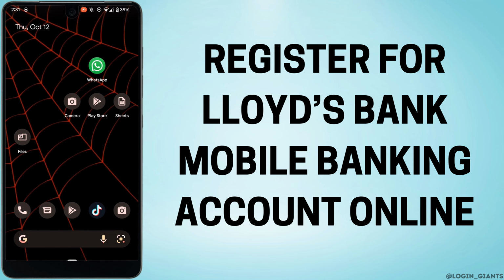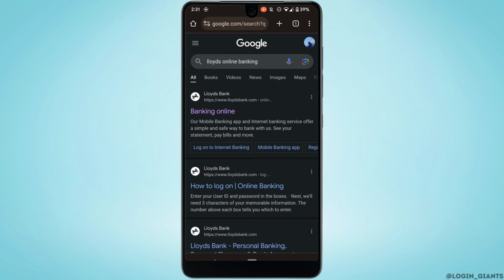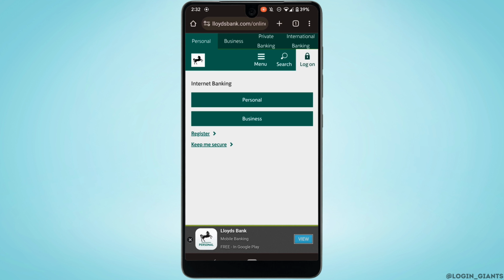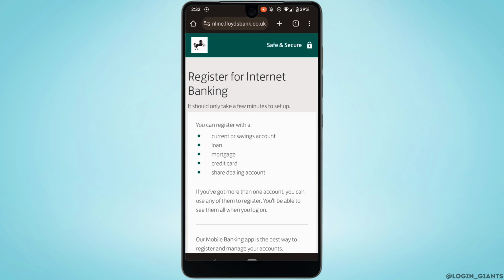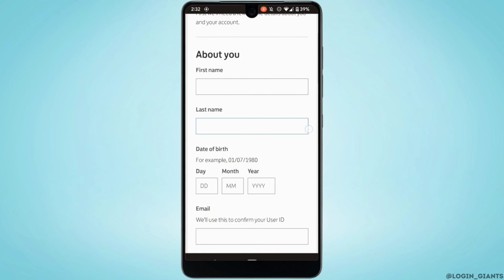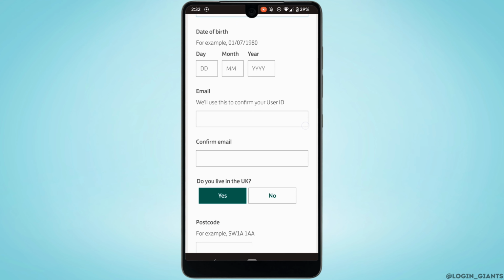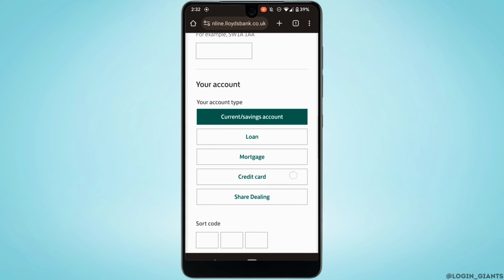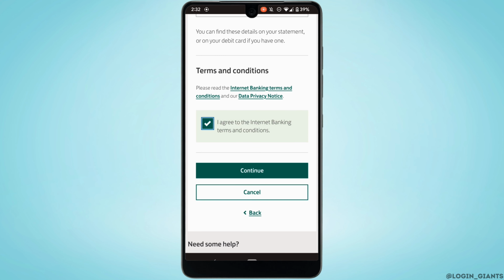How To Register For Lloyds Bank Mobile Banking App (SIMPLE!)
📱 Looking to register for the Lloyds Bank Mobile Banking App in 2023? This simple guide will walk you through the process, making it a breeze to manage your banking needs on your mobile device.

In this easy-to-follow tutorial:
0:00 - Introduction
0:05 - How To Register For Lloyds Bank Mobile Banking App

Lloyds Bank offers a convenient mobile banking app that allows you to access your accounts, check balances, make payments, and more right from your smartphone. This step-by-step guide will help you get started quickly and efficiently.

Whether you're a new customer or looking to explore Lloyds Bank's mobile banking features, follow this tutorial to register for the app and take control of your finances on the go.